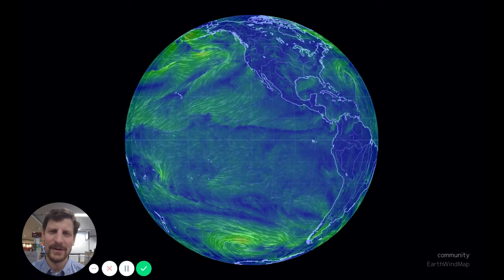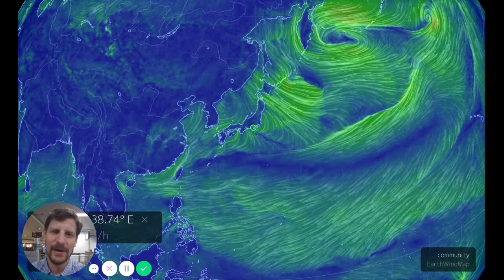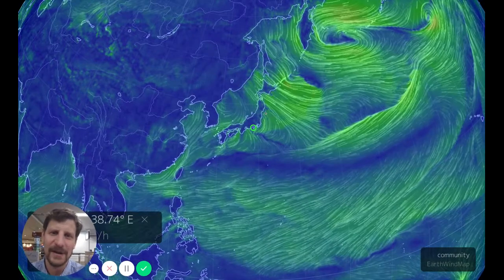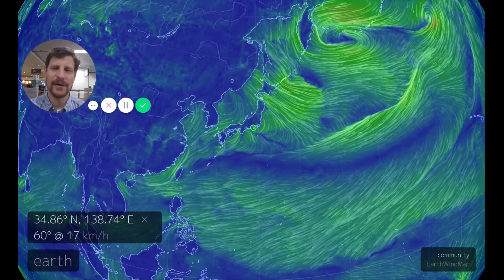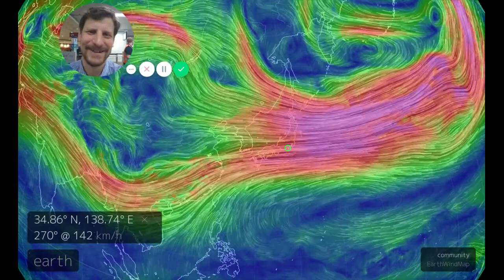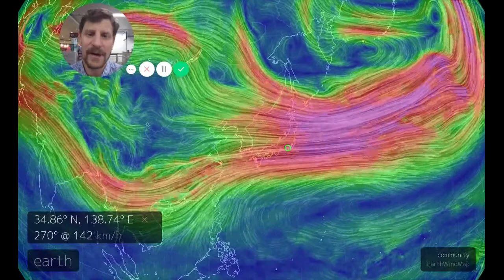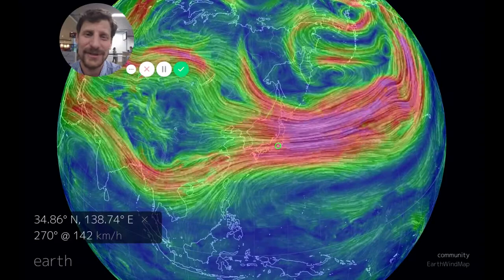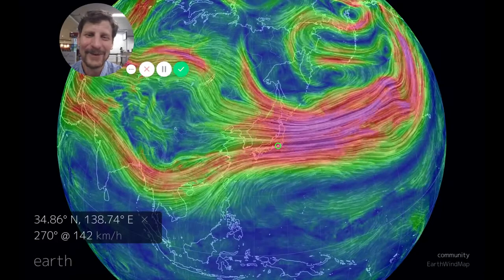Japan's warm winter explained with global atmospheric circulation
I didn't realize you could not see the mouse pointer when I was using it to indicate specific areas, sorry! That makes it harder to interpret.

Site featured in this video: earth.nullschool.net

A little more advanced concept I didn't want to bog the class down with is that shifting jet streams are consistent with a warming world. More energy in the atmosphere = bigger perturbations in the jet stream (Rossby waves) = more extreme weather in locations that had not previously experienced those extremes.

Climate scientists have mostly studied this in the context of increasing risk of heat waves, not so much whether there is good skiing in Japan (though that's important too, as snow melt is an important freshwater resource for Japan).